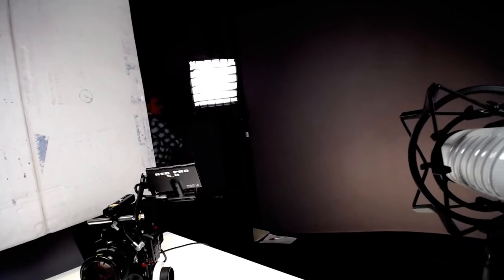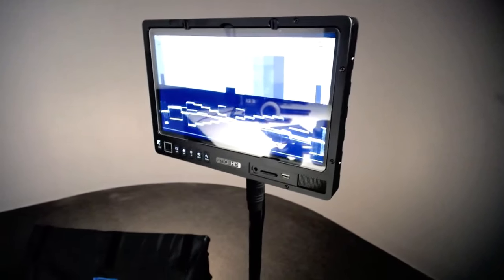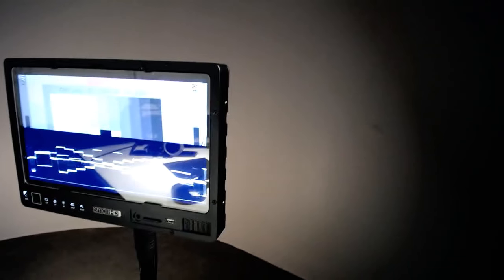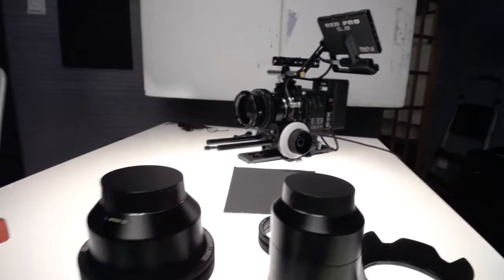Studio Set-Up for Tomorrow's Shoot and your ?'s Answered!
Wednesday, March 1st, 2017 and it's time to show you the studio set up for tomorrow's shoot and I, as always, answer your questions!

Follow theC47 on Twitter...

theC47 PRODUCTS

VLOGGING KIT

LIGHTS
Aputure MX

CAMERA KIT

CANON 24-70mm

CANON 70-200mm

SMALLHD MONITORS

ATOMOS SOLUTIONS

RODE NT55

SONY DUAL CHANNEL KIT

MILLER CX8 TRIPOD SYSTEM

TENBA ROADIE CASES

LITEPANELS ASTRA 6X

APUTURE LIGHTS

FIILEX LIGHTS

ARRI LED FIXTURES

STILLS CAMERA KIT

FUJIFILM X-E3

FUJIFILM XF 27mm

FUJIFILM XF 56mm

Links were current at time of posting. There is no additional cost to buyers if they purchase products using these links and those purchases help theC47 continue to create free content on this channel!

To read theC47's full copyright, terms & disclosures you can visit theC47.com web site.